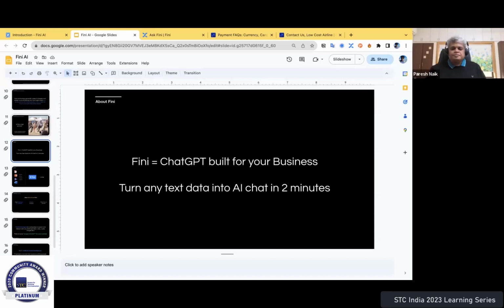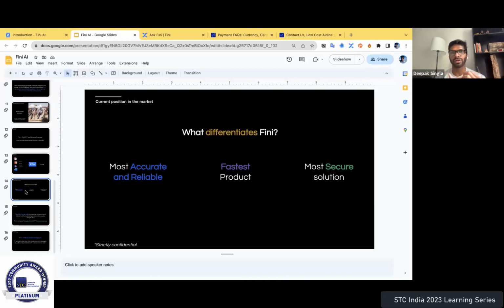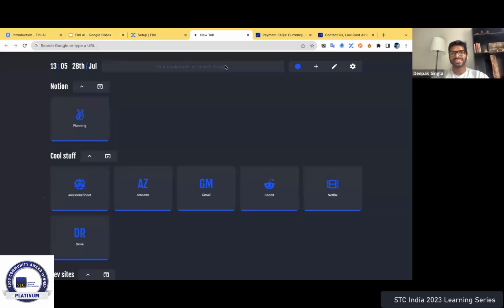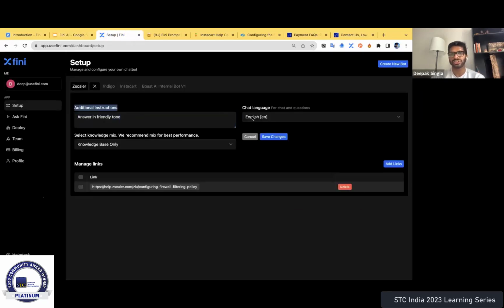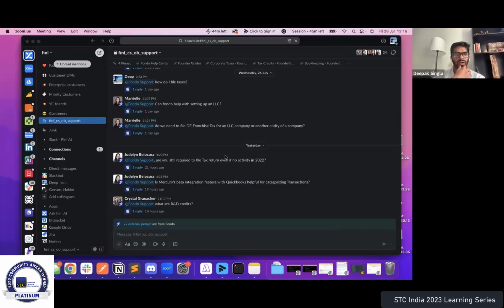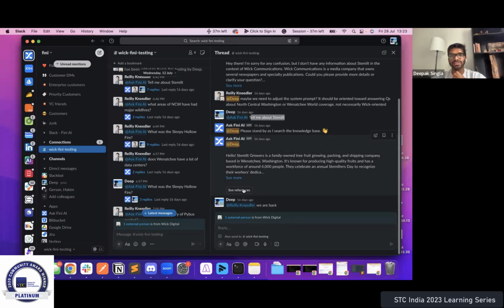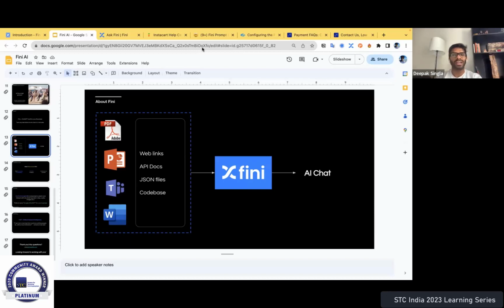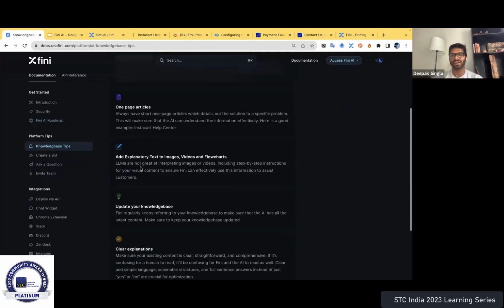AI Tools for Technical Communicators - Fini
An insight into the new AI tools for today - Fini